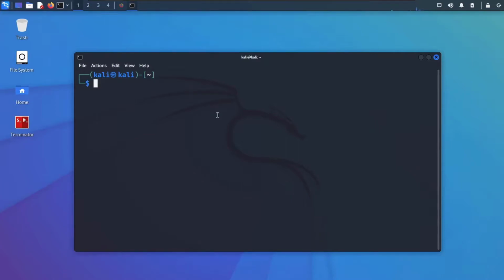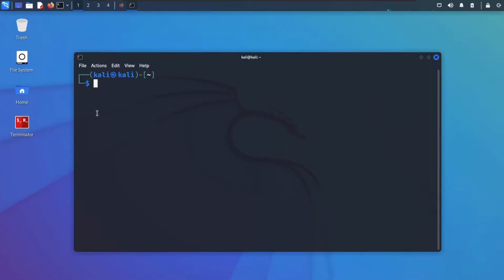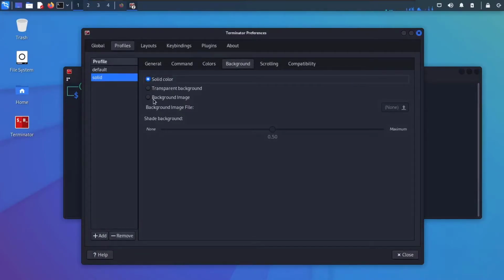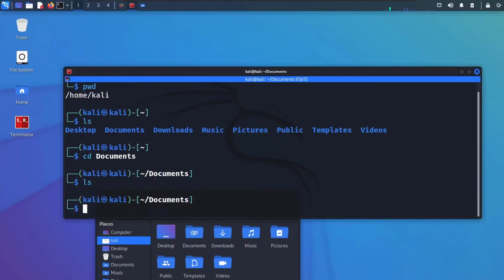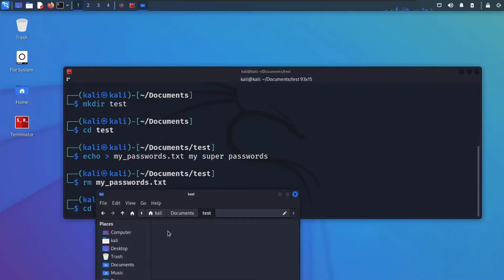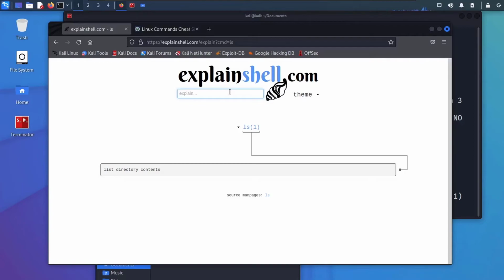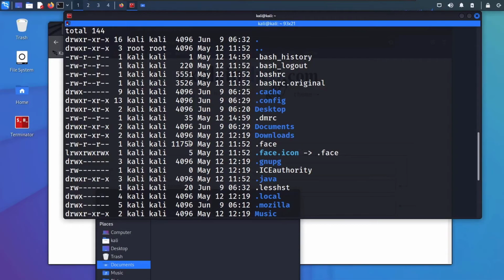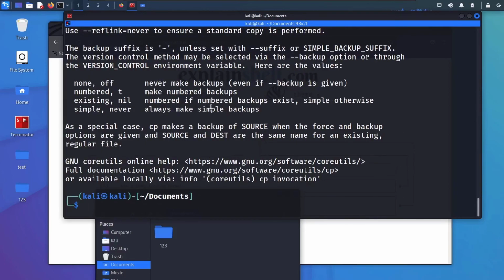2 How To Navigate In Linux Through The Terminal